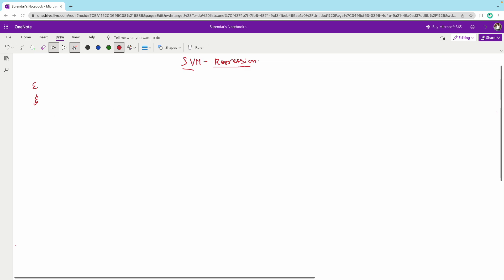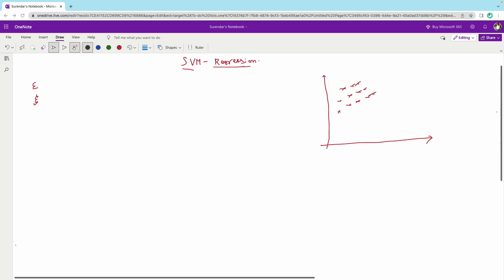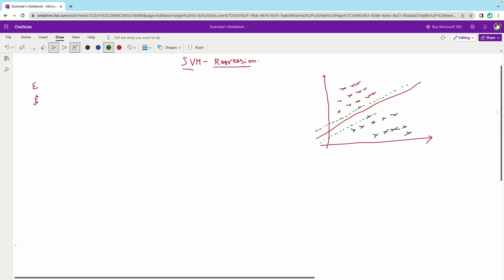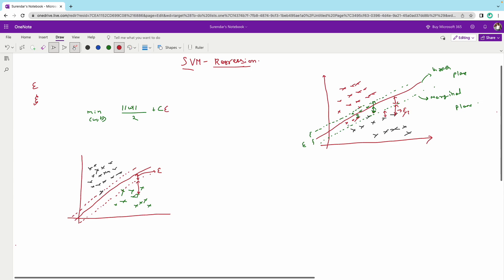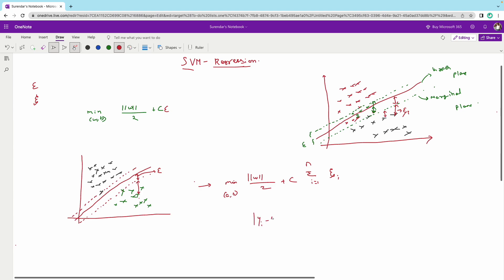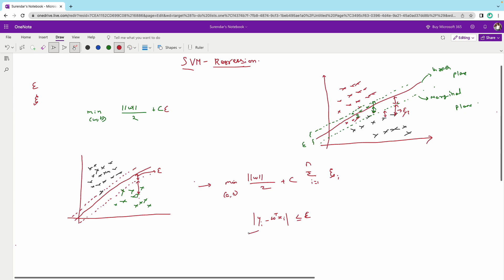Understanding SVR: Support Vector Regression for Data Scientists | Machine Learning in Tamil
Support Vector Machines (SVMs) are widely known for their application in classification tasks, but they can also be used for regression problems. SVM regression, also known as Support Vector Regression (SVR), is a supervised learning algorithm that seeks to build a model capable of predicting continuous numeric values.

In SVR, the goal is to find a hyperplane that best fits the data while maximizing the margin, similar to SVM classification. However, instead of simply separating different classes, SVR focuses on finding a hyperplane that minimizes the error between the predicted values and the actual target values.

The key idea behind SVR is to transform the regression problem into an optimization problem. SVR aims to minimize the loss function subject to a certain tolerance level or epsilon (ε). The loss function is typically defined as the difference between the predicted output (y) and the actual target value (y_hat), with the objective of minimizing this difference.

SVR considers three main components:

The decision function: It defines the linear relationship between the input features (x) and the predicted output (y). In SVR, the decision function is typically defined as f(x) = w^T * x + b, where w represents the weight vector, x is the input vector, and b is the bias term.

The error function: This function measures the deviation between the predicted output and the actual target value. The most commonly used error function is the epsilon-insensitive loss function, which is defined as:

L(y, y_hat) = 0, if |y - y_hat| ≤ ε
L(y, y_hat) = |y - y_hat| - ε, otherwise
The loss function penalizes predictions that fall outside the tolerance level (ε), allowing a certain amount of error to be tolerated.

The regularization parameter: It controls the trade-off between minimizing the error and maximizing the margin. The regularization parameter (C) determines the penalty for deviations from the margin and influences the complexity of the model. A smaller C allows for larger deviations from the margin, potentially resulting in a wider margin but more prediction errors. Conversely, a larger C imposes stricter constraints on the model, potentially leading to a narrower margin and fewer prediction errors.

To solve the optimization problem, SVR employs techniques such as quadratic programming or convex optimization to find the hyperplane that minimizes the loss function while satisfying the constraints defined by the tolerance level and the regularization parameter.

Once the model is trained, it can be used to predict the continuous target values for new unseen data points by applying the learned decision function to the input features.

In summary, SVM regression (SVR) is a technique that transforms a regression problem into an optimization problem by finding a hyperplane that minimizes the error between predicted and actual values, while maximizing the margin. It uses a loss function, an epsilon tolerance level, and a regularization parameter to guide the training process and make predictions for new data points.